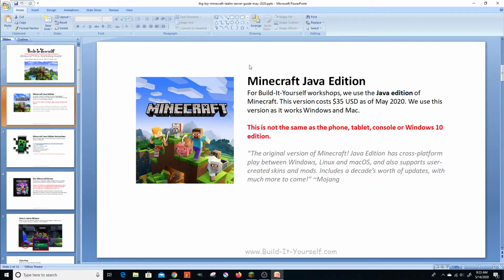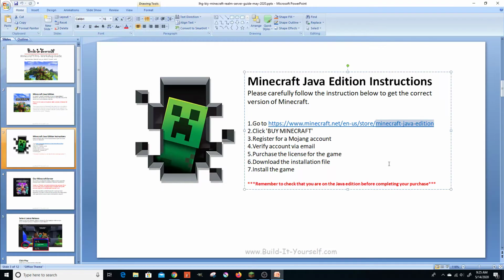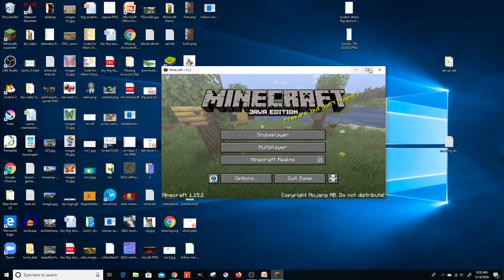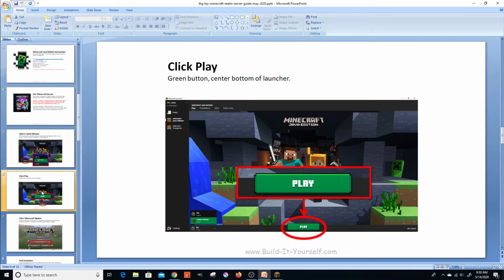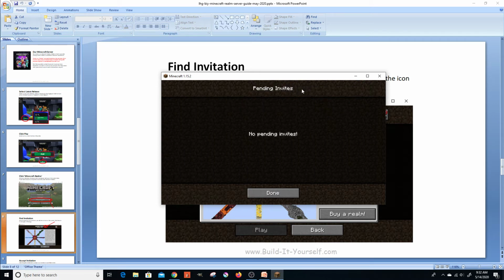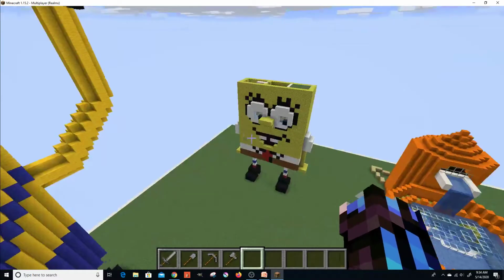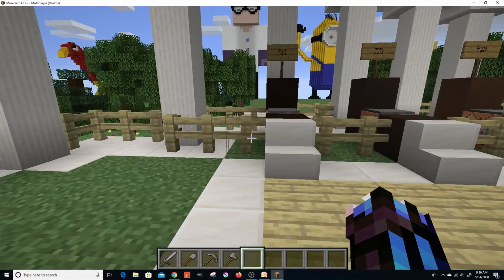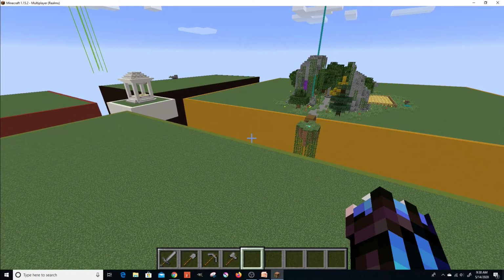Build-It-Yourself: Get Minecraft Java Edition and Join Our Minecraft Realm - Pre-Workshop Guide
In this video we explain how to obtain the correct version of Minecraft and how to join a Minecraft Realm.